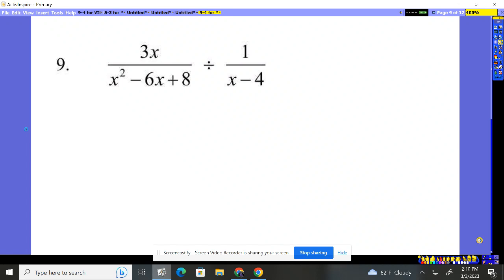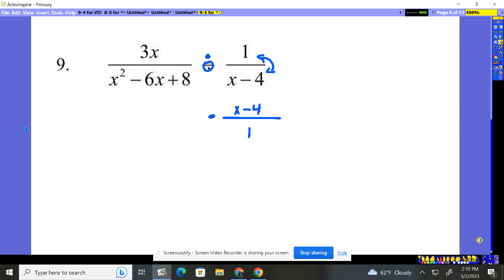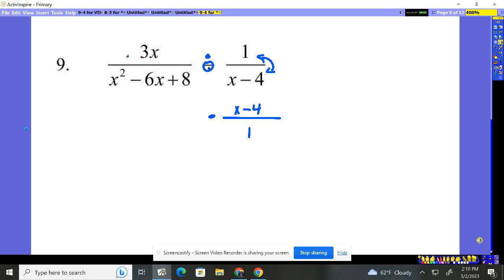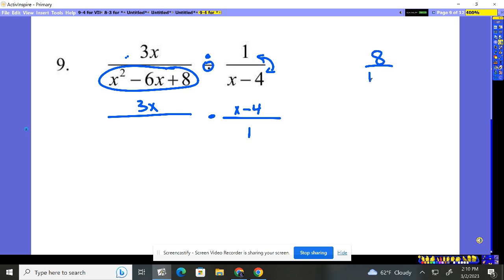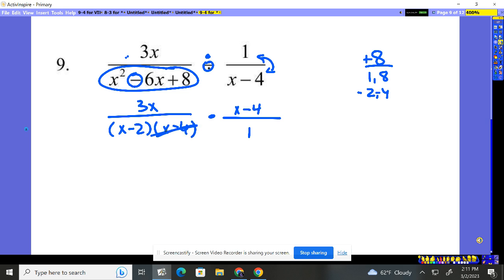Algebra 2 9-4 #9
Division of Rational Functions requiring factoring